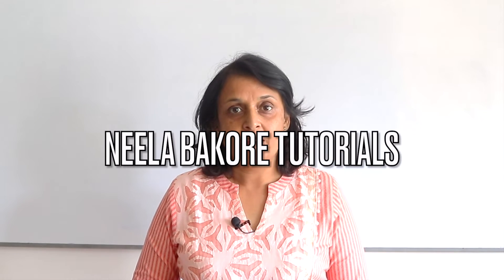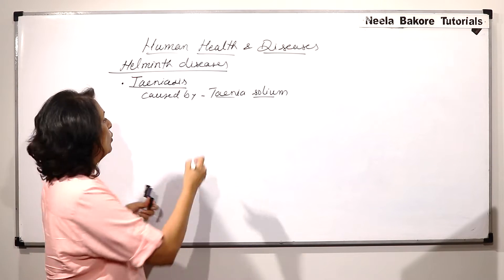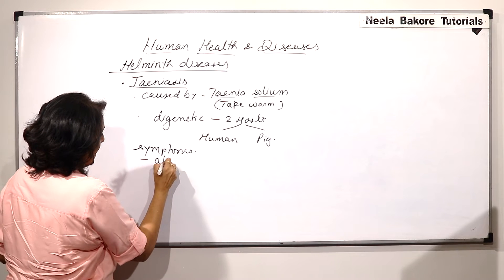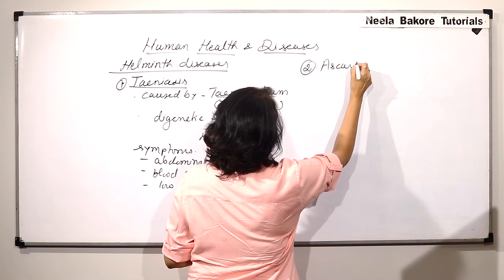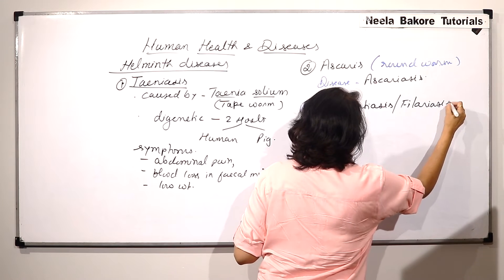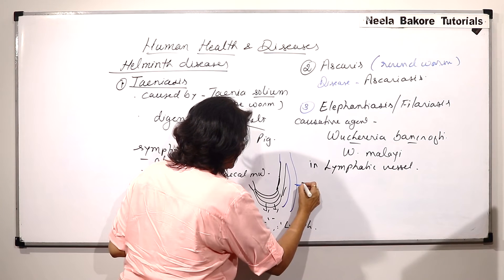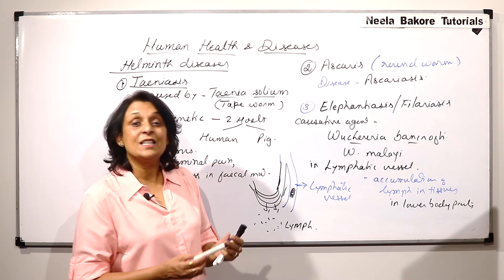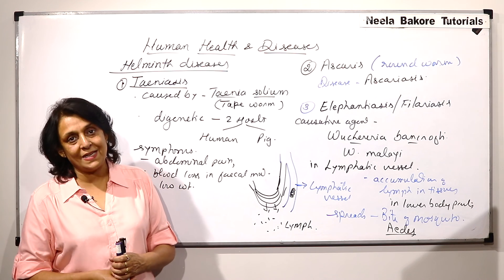Human Health and Diseases - Helminth Diseases | NEET | AIIMS | Neela Bakore Tutorials